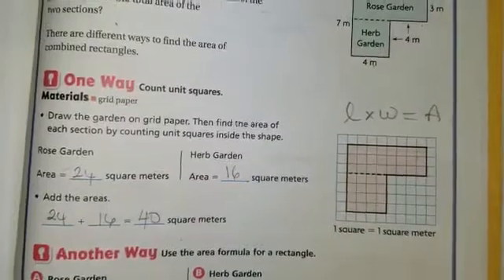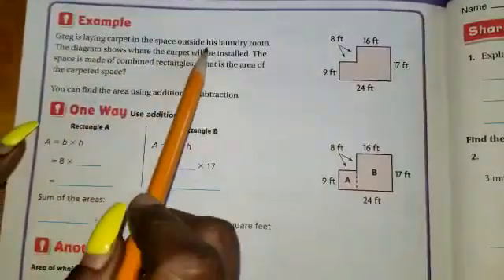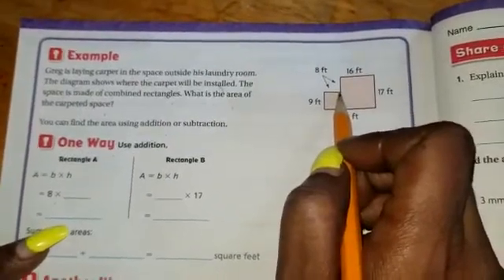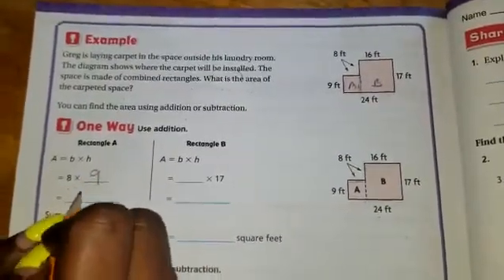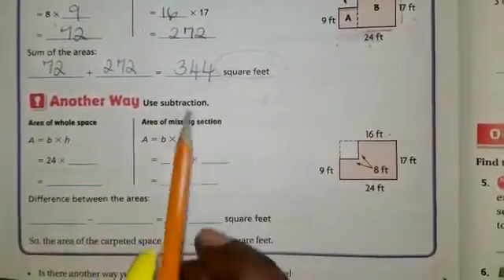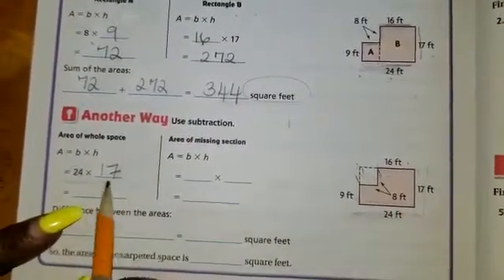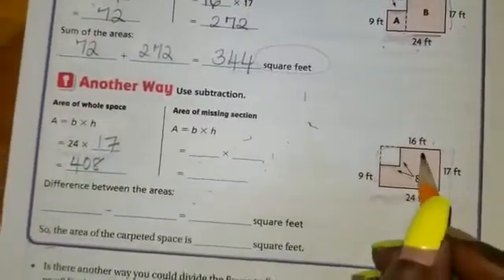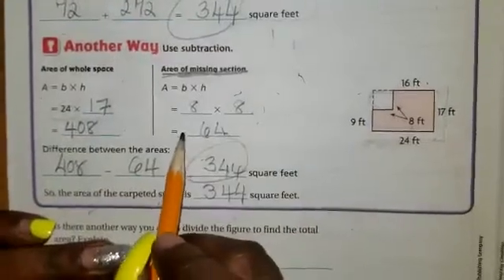4.MD.A3 Lesson 13.3 Area of Combined Rectangles